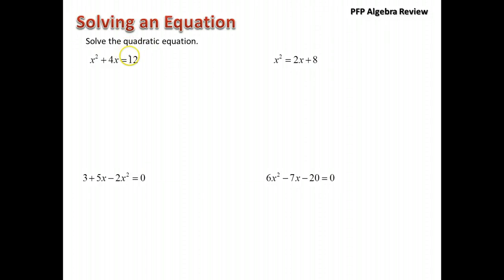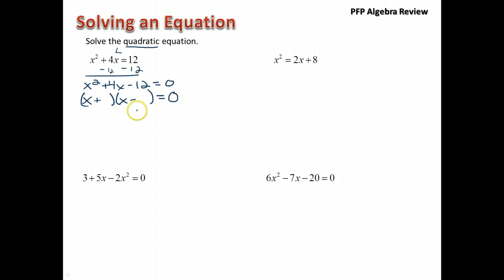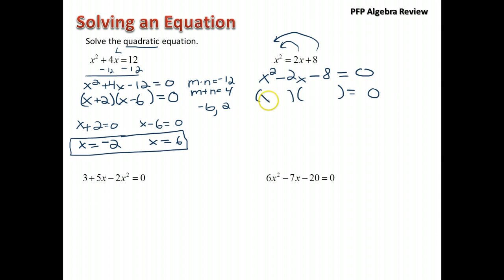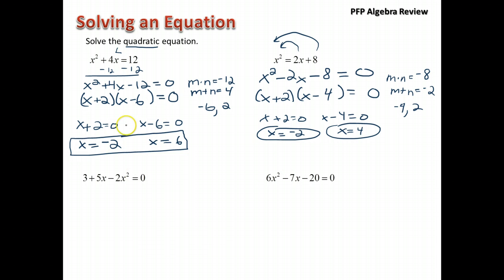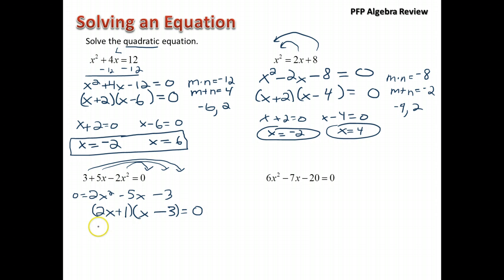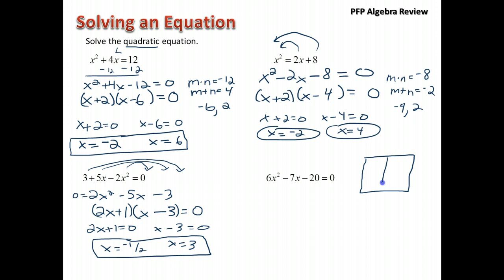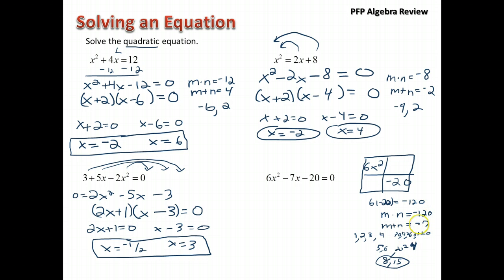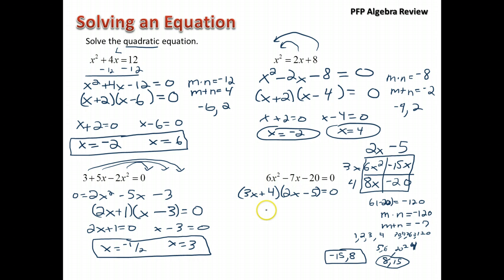Upenn PFP Algebra Review Solving Quadratic Equations Using Factoring Pt. 1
4 example problems of solving a quadratic equation by factoring.  The difficulty level rises with each question.